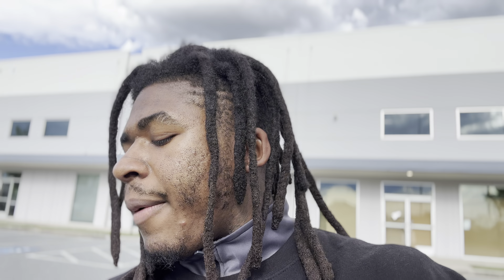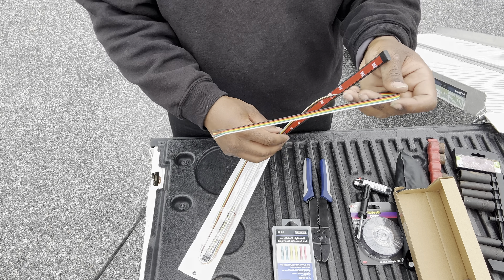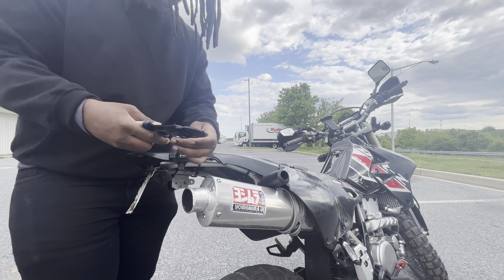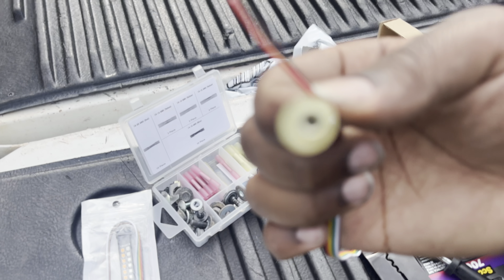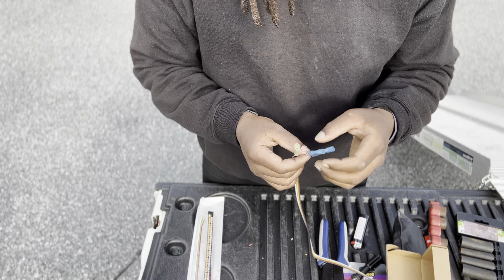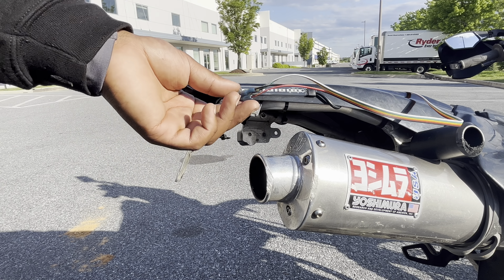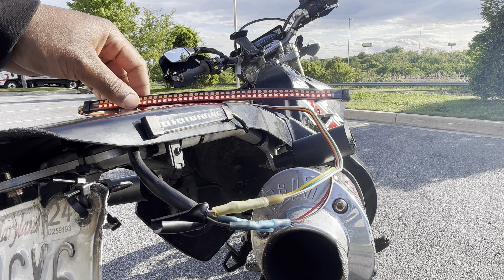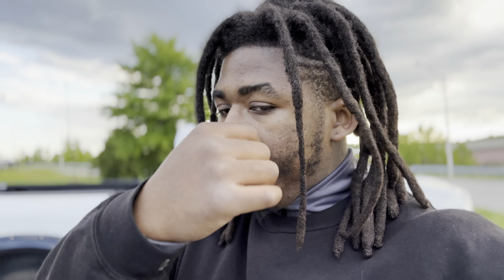INSTALL LED STRIP TAIL LIGHT DRZ400! DIY TAIL TIDY! Part 2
INSTALL LED STRIP TAIL LIGHT DRZ400! DIY TAIL TIDY PART2! Check out my drz400sm mods, wheelie progression, and more motorcycle content.

PURCHASE FROM LINKS BELOW TO SUPPORT CHANNEL🙏🏾

Amazon LED STRIPS TAIL LIGHT $18!

Amazon LED STRIPS TURN SIGNALS $15!

Amazon Rear BRAKE LEVER $37!

Amazon AXLE Sliders $38!

Amazon Subframe Sliders $25

Engine CASE Savers

ELECTRONICS
Insta360 X2
Insta360 MC kit
Motovlog Mic
LED highbeam Light

UPGRADES
360 Mirrors
Rear Sprocket
Rk Chain
Yoshi Exhaust
Stunt clutch lever
Grip donuts
Phone mount

Iridium spark plug
Reusable racing oil filter

RIDING GEAR
Klim Balaclava
Heated Gloves
Fox Thermo Gloves
Elbow pads
Knee/shin Pads
Mirror face shield